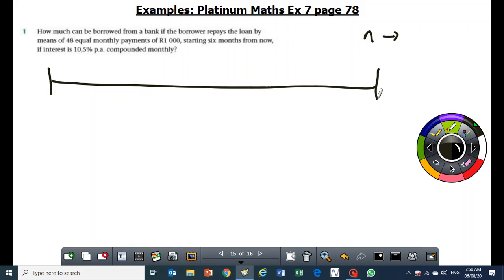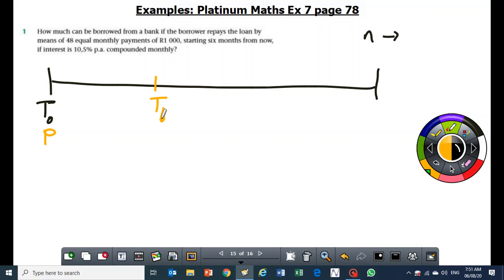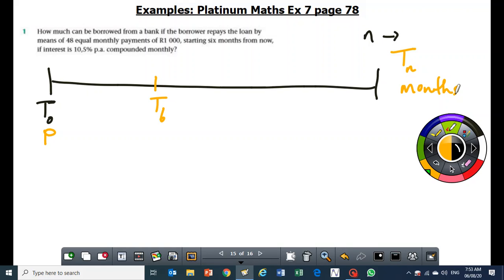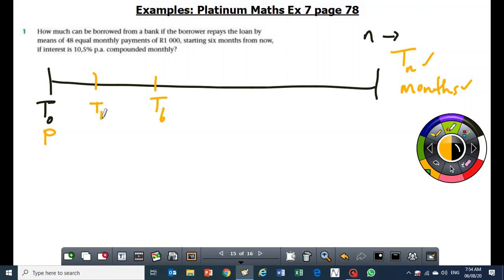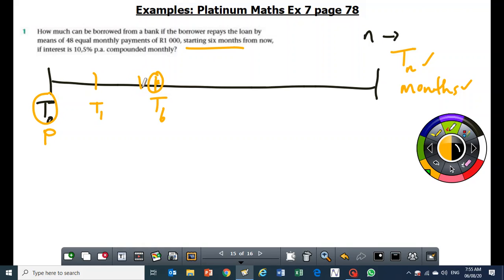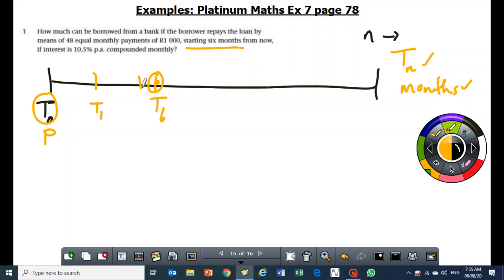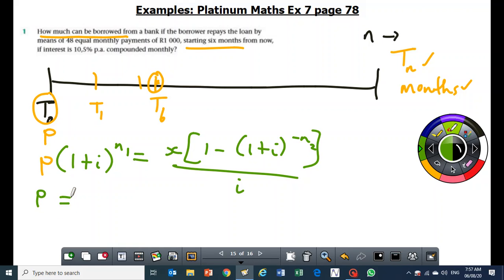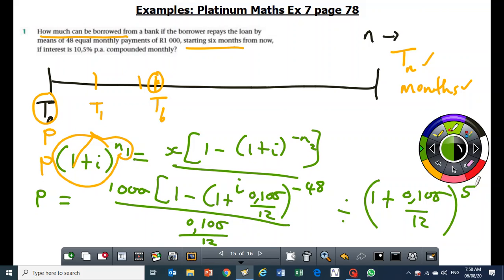How to do calculations on Delayed Payments Part 1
In this video i explained how to do calculations on Delayed Payments.I emphasised the importance of the determination of the number of months before the first monthly repayment is made.